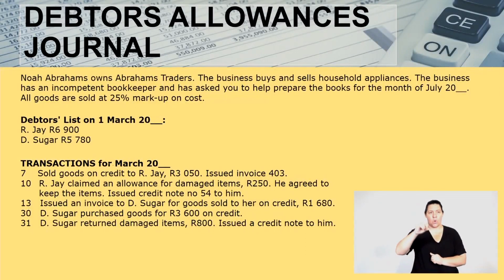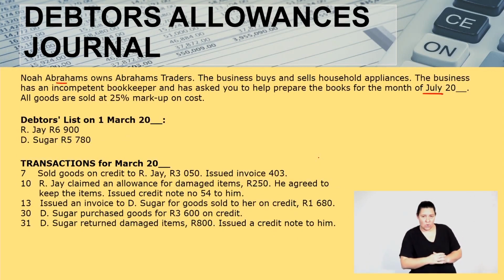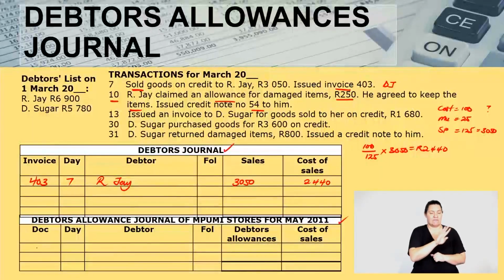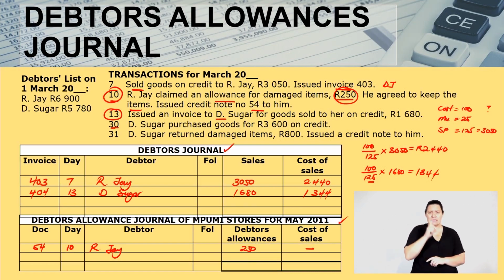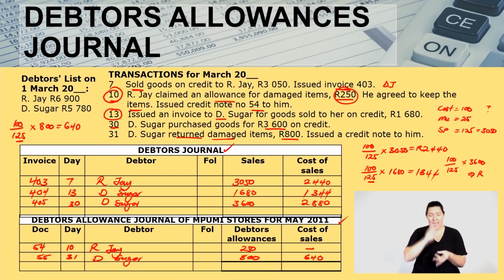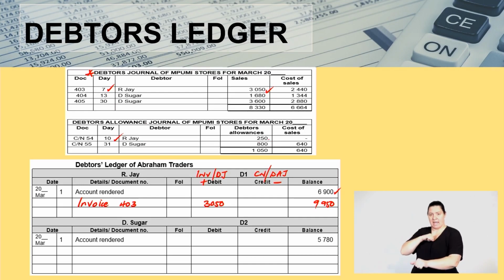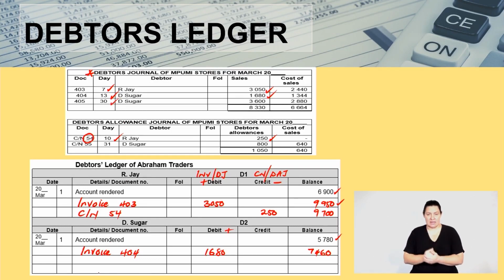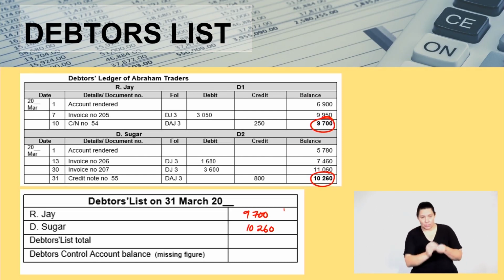Accountancy Grade 10 Debtors Allowance Journal Video 2 Seg 2